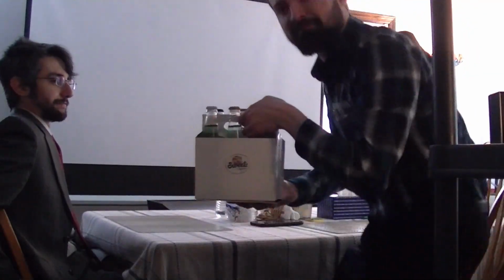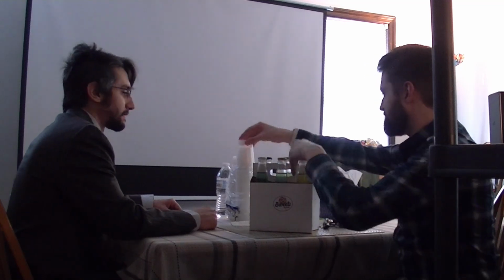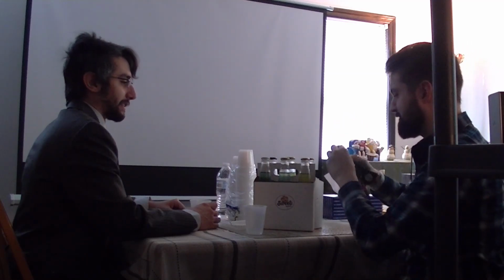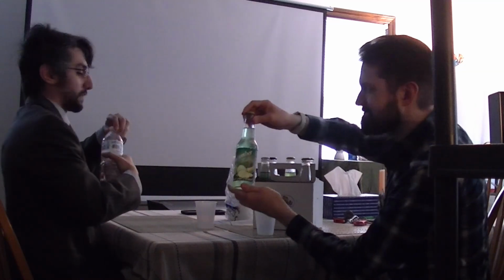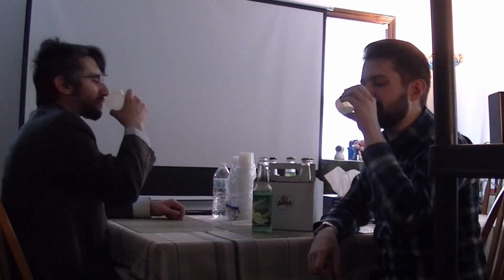Weird soda testing with Zack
Bacon soda - pickle soda - grass soda - cucumber soda - blue cheese soda - butter soda - VarietyFilms.net